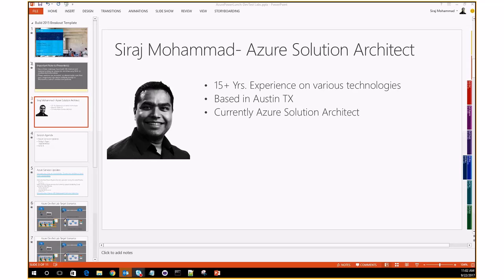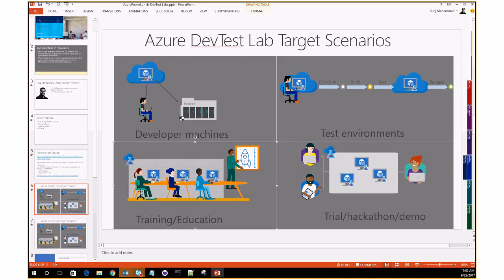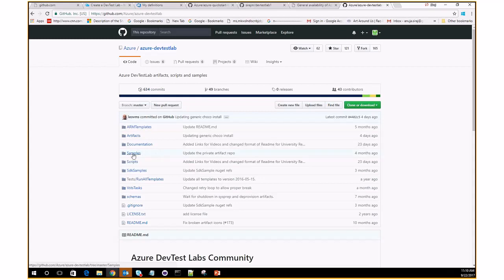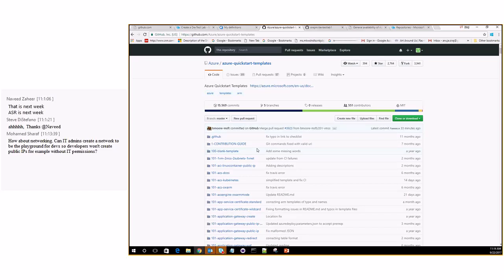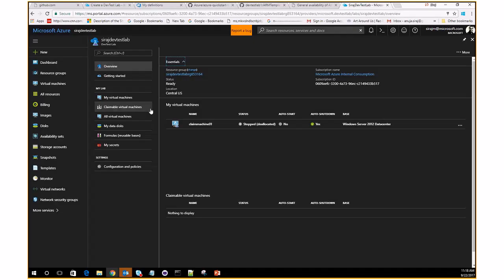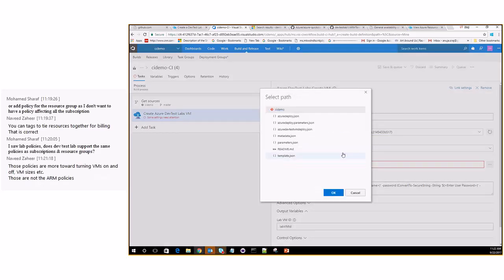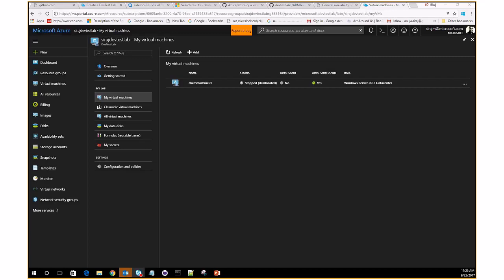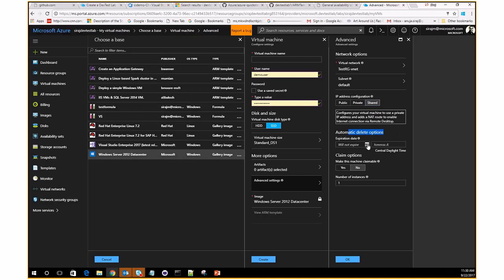Azure DevTest Labs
Azure Power Lunch   Friday, September 22, 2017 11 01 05 AM